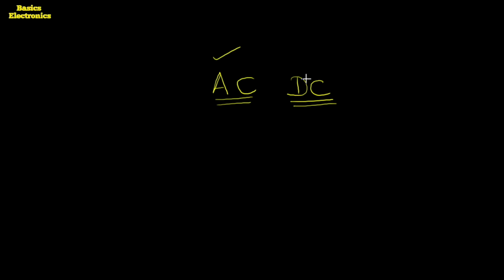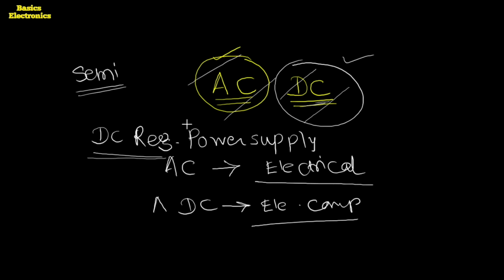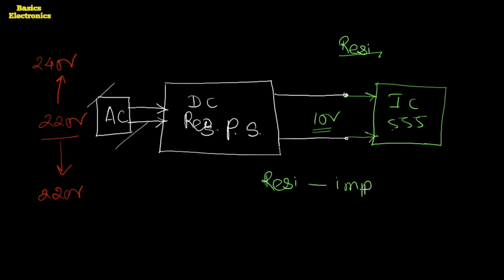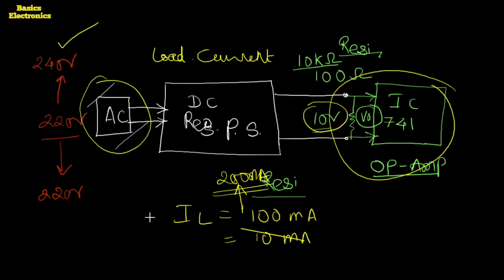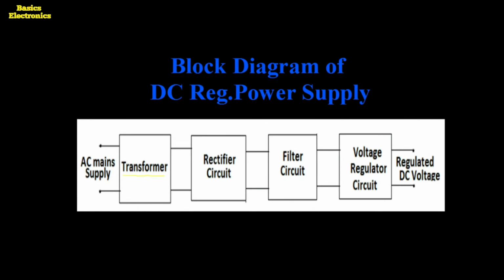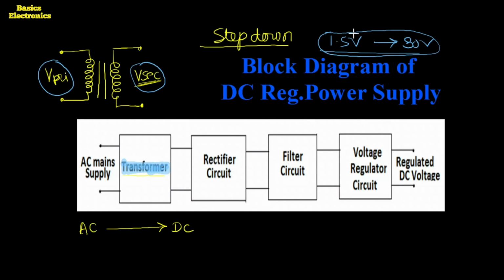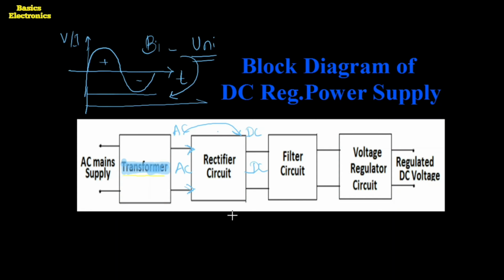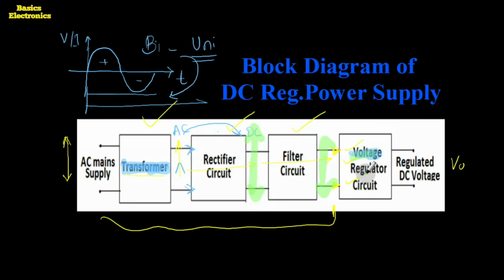How DC Regulated Power Supply works?- Learn in Easy and simple way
The electrical Power is exclusively generated, transmitted, and distributed in form of the AC. In many applications we required DC. The Batteries, cells cannot be used because they are costly. Therefore it is necessary to convert the available AC supply into the required DC supply.
 Rectification:-“The process of converting Bi-directional AC supply into the Unidirectional DC supply is called as Rectification.”“An electronic circuit consists crystal diode which converts AC supply into DC supply is called as rectifier”. The rectifier is also called a “Battery Eliminator”. Generally, three circuits are used for the rectification.
1. Half wave rectifier                         2. Center tap full wave rectifier
3. Bridge full-wave rectifier
The electronic circuit required constant DC voltage similar to the voltage from a battery for their working. The rectifiers cannot provide ripple-free DC voltage, they provide pulsating DC voltage. “The circuit used for filtering the AC voltage variations from rectifier output voltage is called a Filter circuit.” Types of filter circuit are
1. Capacitor input filter     3.  LC filter           5. π filter
2.  Inductor filter                 4.  R C filter
The Unregulated Power supply consists of Rectifier and Filter circuits. It provides sufficient steady output voltage. But the output voltage across load resistor may be changed due to change in Load current and change in line voltage. So an unregulated power supply cannot provide good voltage regulation. (Stabilization)
 Therefore to maintain a constant voltage across the load even when there are variations in an AC supply or the load current or both the voltage regulation is necessary.
Types of Voltage regulators are
1. Zener diode Voltage regulator
2. Series transistorized voltage regulator.
3. IC Voltage Regulators
4. SMPS
In this video, the block diagram of DC regulated power supply is explained in simple language. The various blocks and circuits used in the power supply are explained in simple language as per the examination pattern.
here you can watch videos about logic gates and their applications